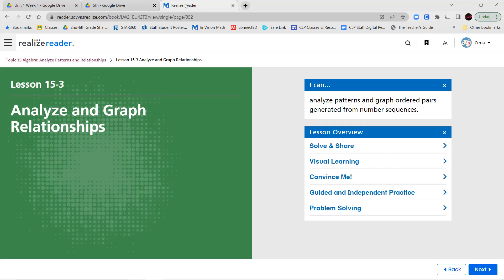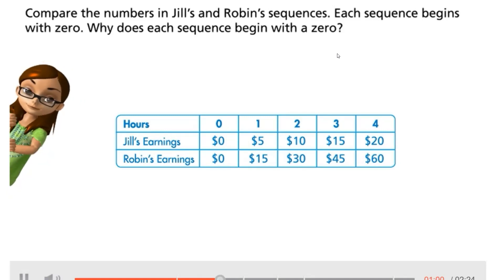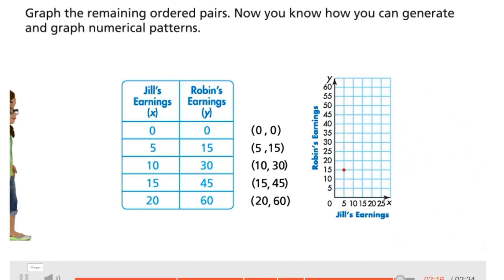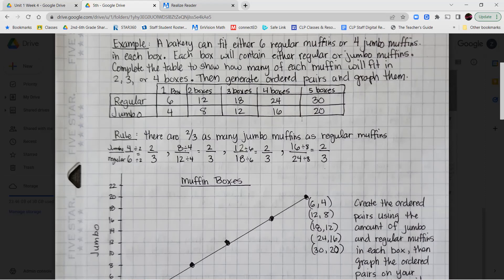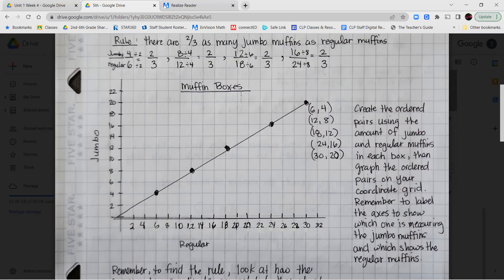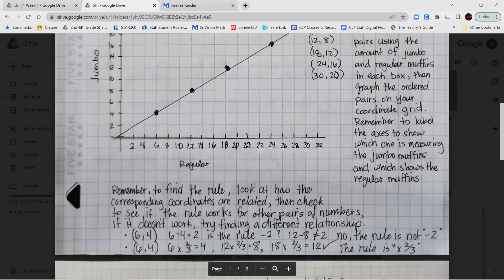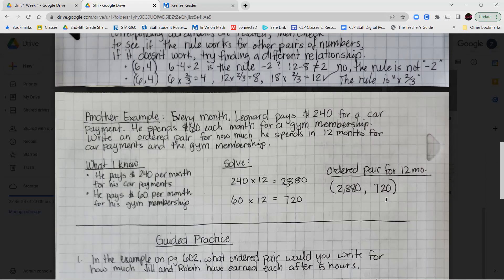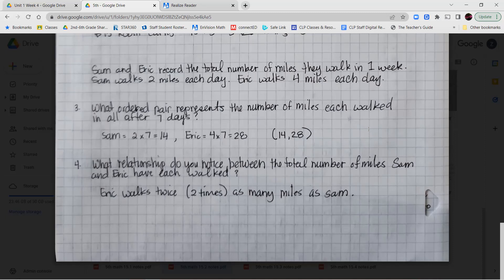5th Math 15.3